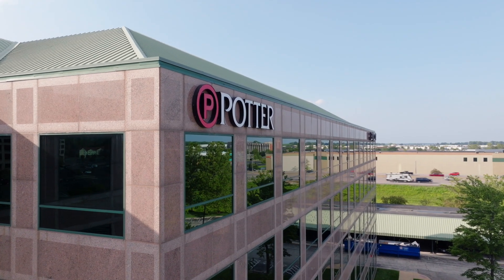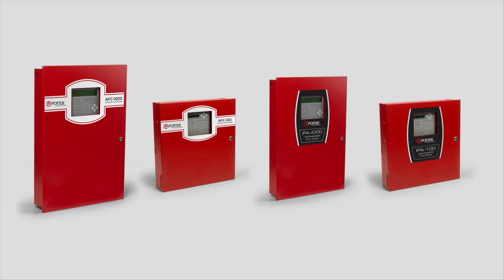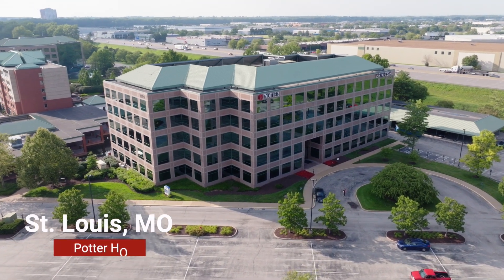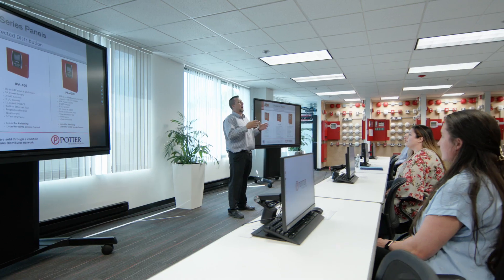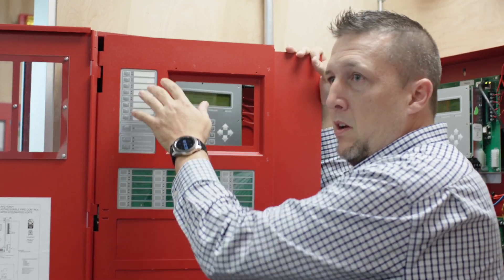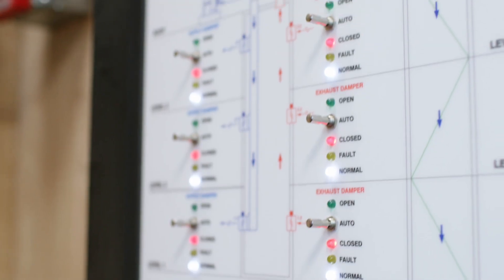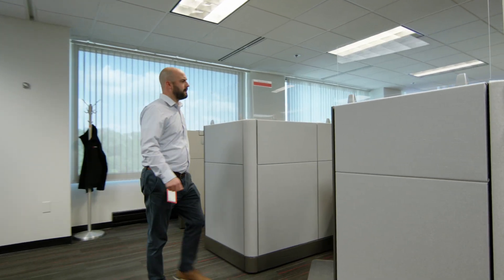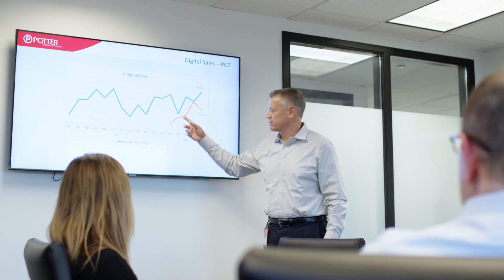Potter Global Technologies - Background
A look into the background of Potter Global Technologies